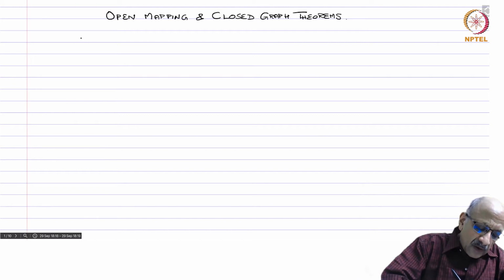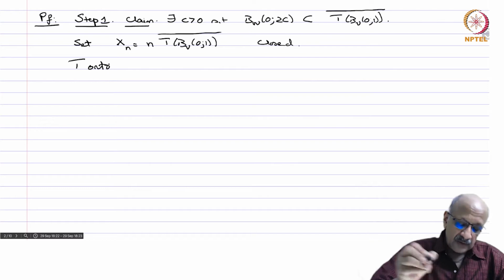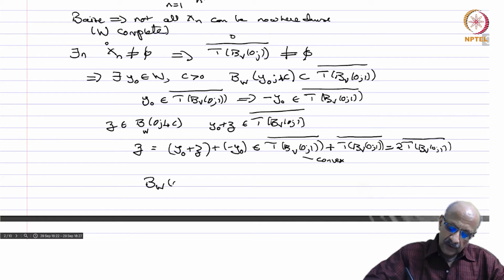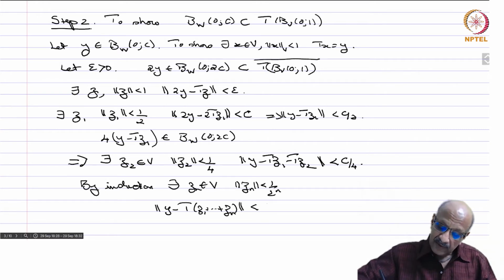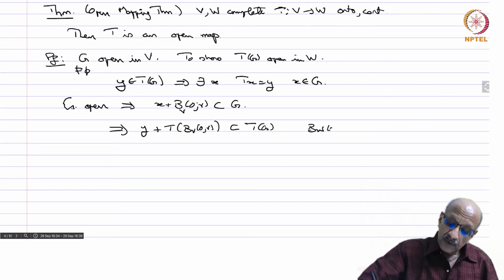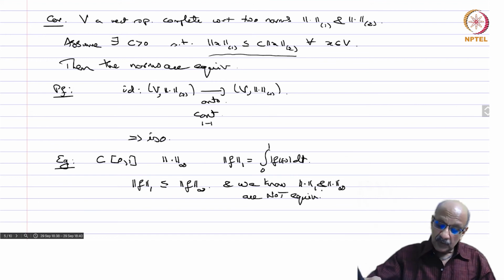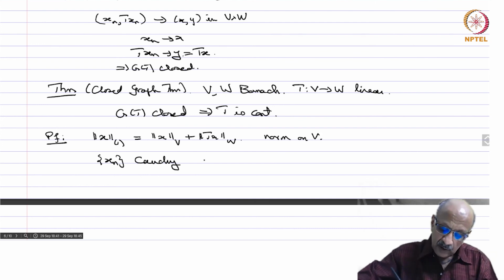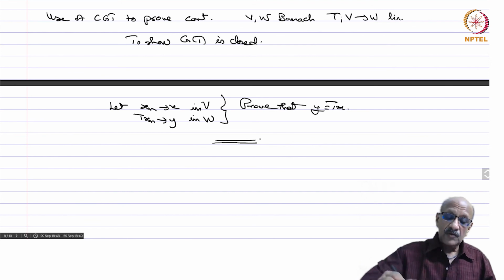4.2 - Open mapping and closed graph theorems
IMSc

4.2 - Open mapping and closed graph theorems